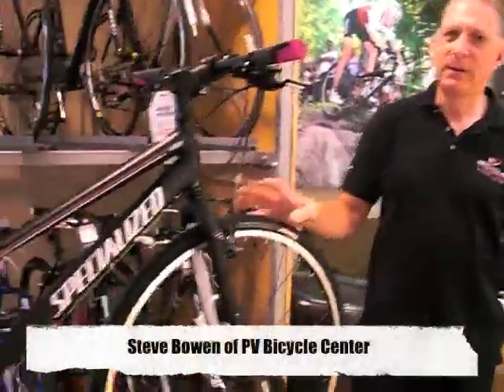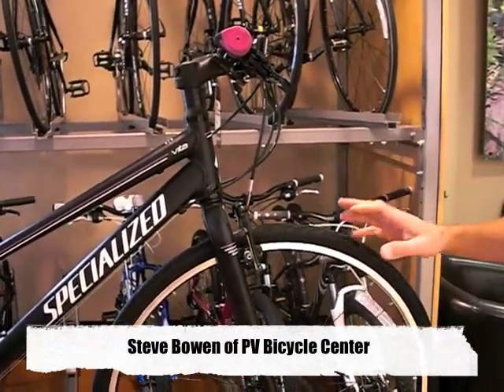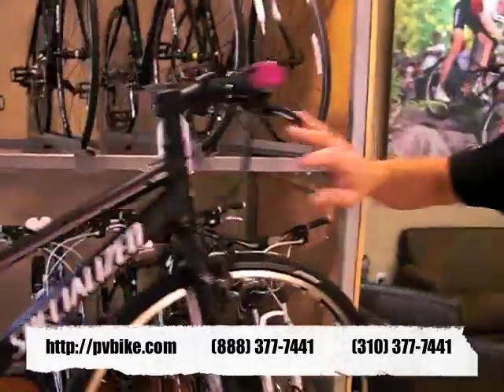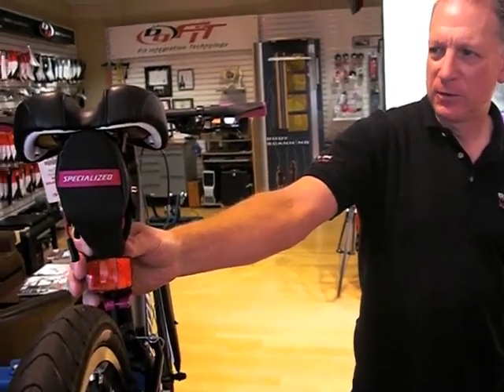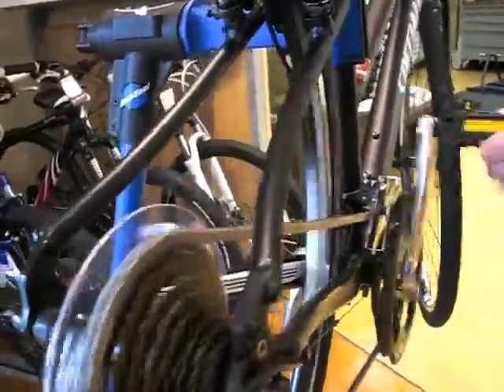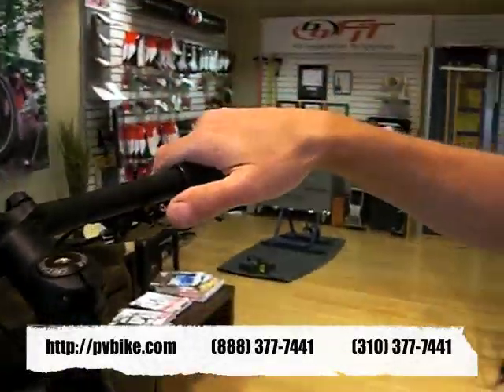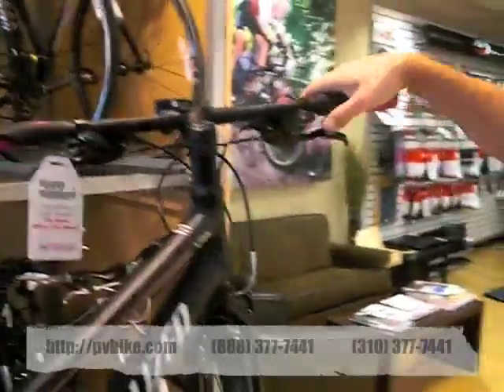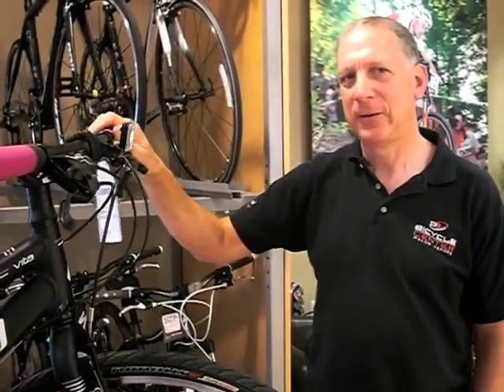Specialized 2012 Vita Women's Road Bike Presented by PV Bicycle Center in Palos Verdes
Here, Steve Bowen from PV Bicycle Center presents the Specialized Vita Women's Raod Bike.
Photos and videos courtesy of Specialized